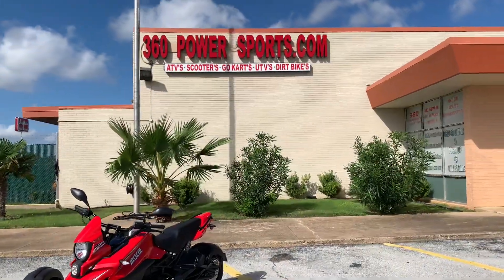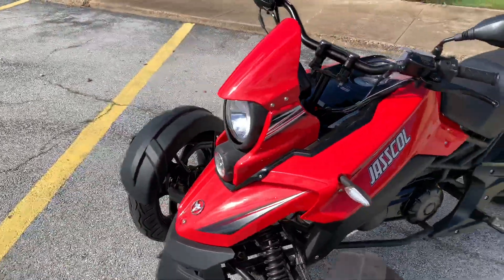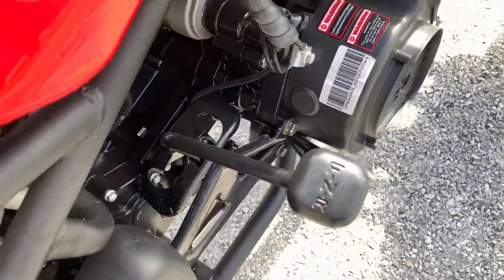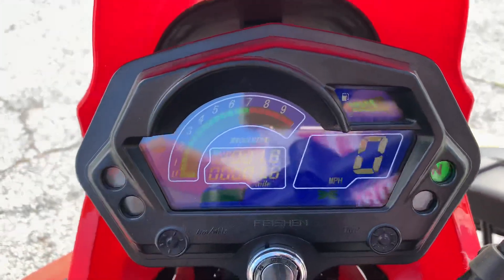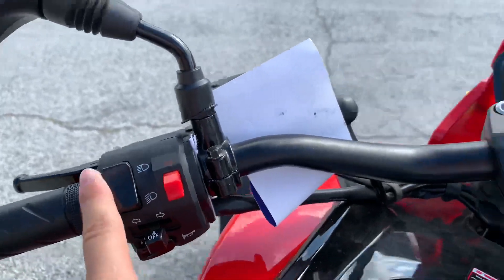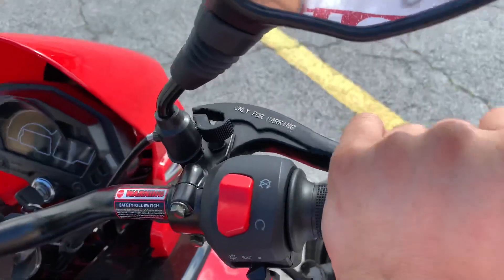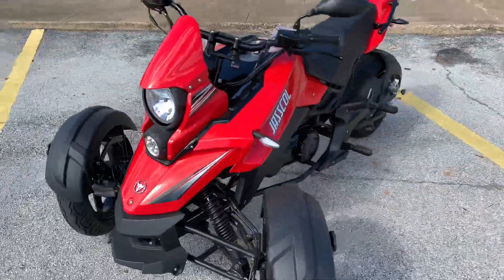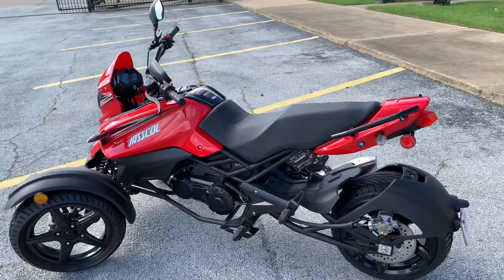New kandi jass Motor trike 170 cc automatic with reverse